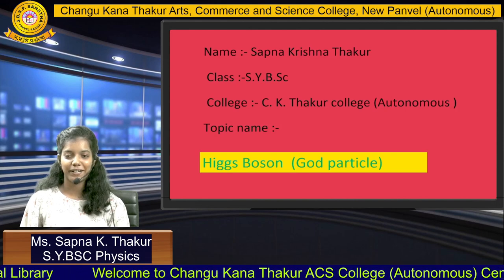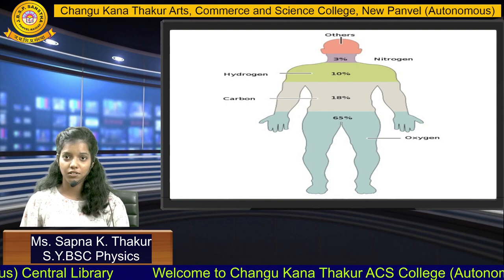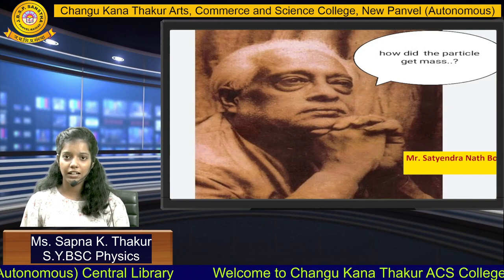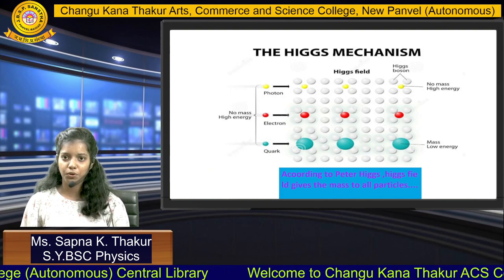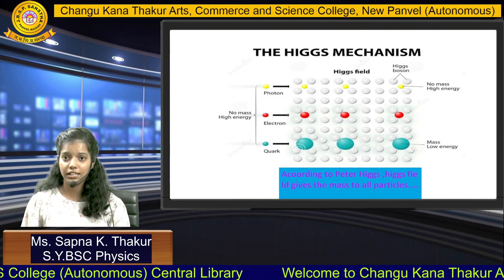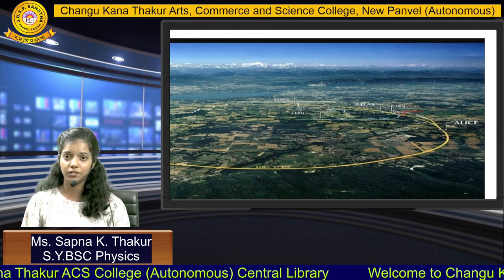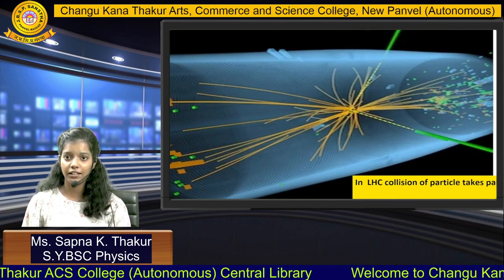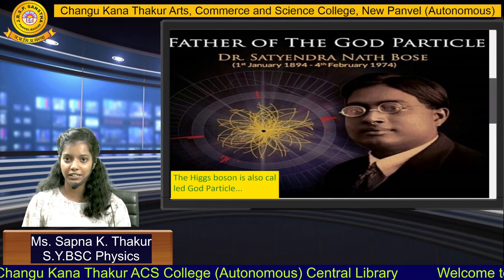Sapna Thakur, SYBSC-Physics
We proudly acknowledge and celebrate the exceptional achievement of Ms. Sapna Thakur, a remarkable student from SYBSC-Physics at CKT College in Panvel. Her extraordinary presentation has been recognized as the best at the national level.

This achievement not only reflects Ms. Sapna's individual brilliance but also highlights the commitment of CKT College in fostering a conducive environment for academic excellence and innovation. The availability of cutting-edge resources like the e-Content Development facility has empowered students to explore new avenues of learning and present their ideas with utmost proficiency.
Her outstanding presentation serves as an inspiration to aspiring students and a testament to the transformative capabilities of the e-Content Development facility at CKT College's Library Maker Space.